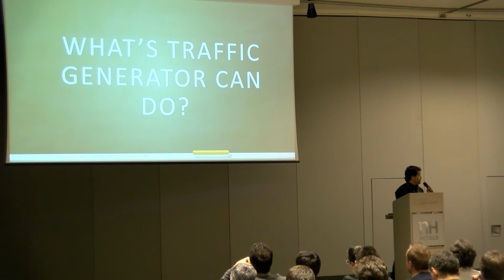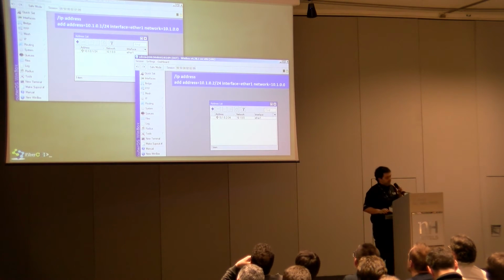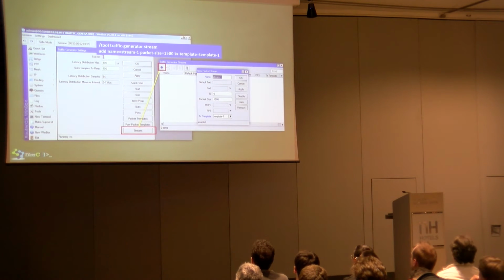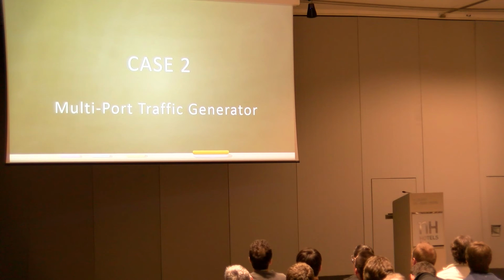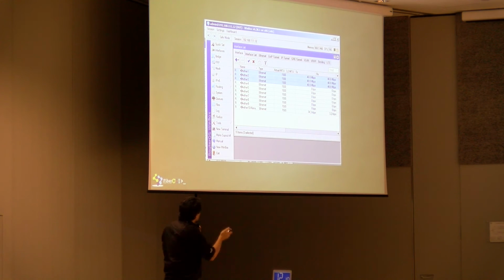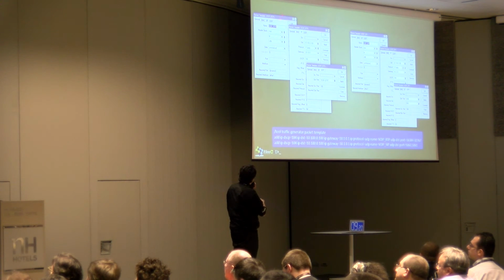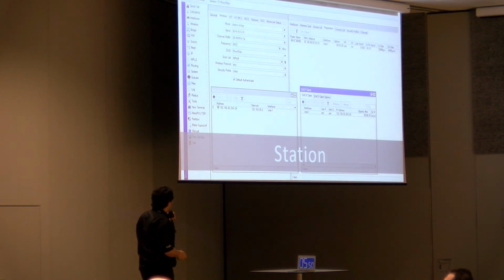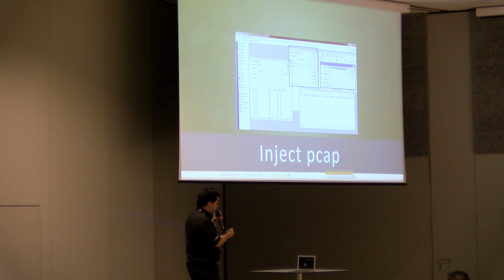Testing performance on RouterBOARDs wireless un wired (how to use traffic-generator)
Testing performance on RouterBOARDs wireless un wired (how to use traffic-generator), José Manuel Román Fernández-Checa (Fibercli.com, Spain). The traffic generator is a very powerful tool that allows us to test systems(SUT) and devices(DUT).

In this presentation we will see how to use the traffic generator in several scenarios.  In the first scenario we will show the basic steps of the traffic generator workflow. A more complex implementation is presented in the second and third scenario with several streams and different headers.

Next we will see how to use the traffic generator to test wireless links, changing some characteristics of the packets. To finish the presentation we will inject a packets capture using the traffic generator.

About the presenter: José Manuel Román is Mikrotik Trainer(#348), CEO at fibercli.com, Security consultant CISSP and CISA certificated, ITIL Expert MALC certificated.. PDF: https